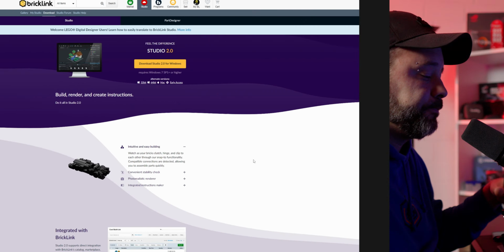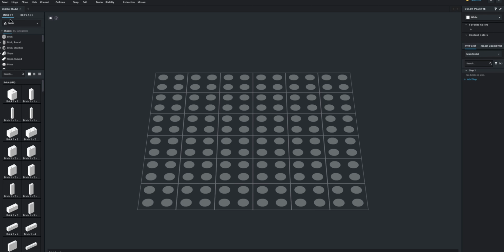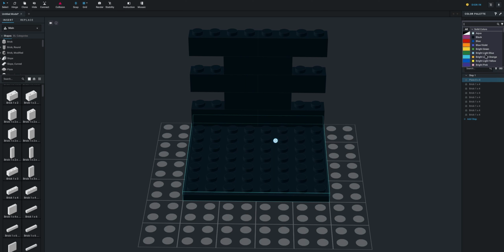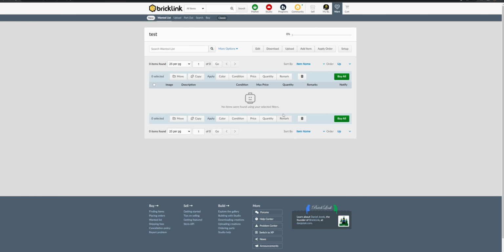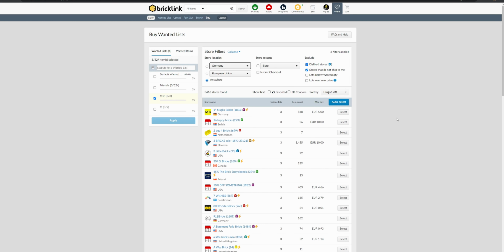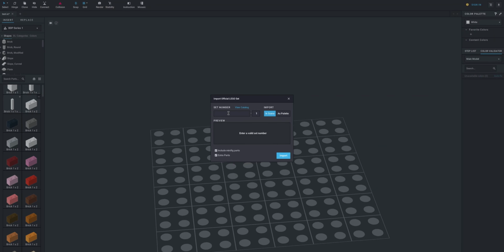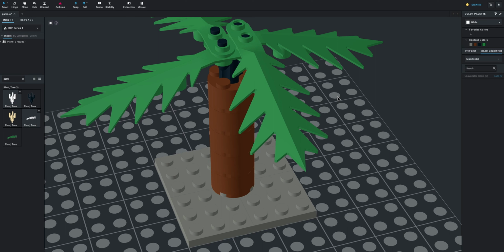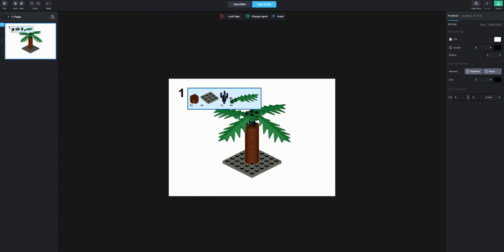Create YOUR OWN Lego Sets! | BrickLink Studio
On this guide I show you how to Download, Install and the functionality of BrickLink Studio, with this software you can create your own Lego sets and purchase all the bricks that you need to make your creations at home, Not only that you can export your models to blender, render realistic pictures of them, create Lego sets Manuals and more.

You can as well import original Lego sets and build them right there on Bricklink Studio!